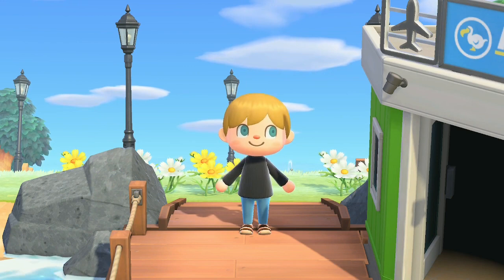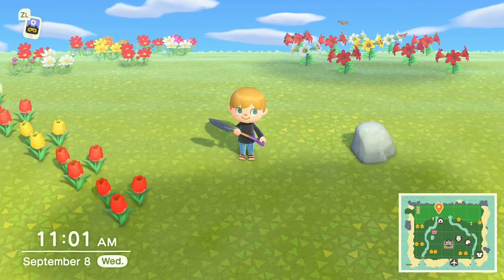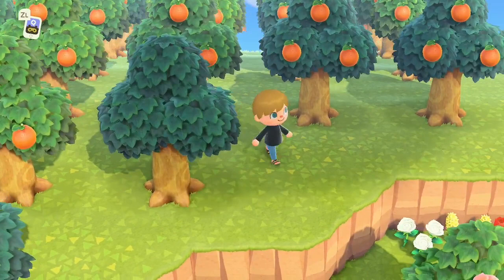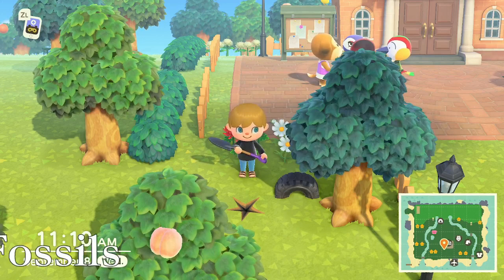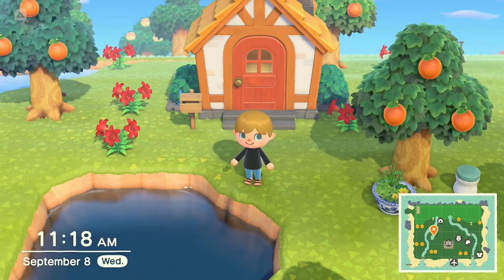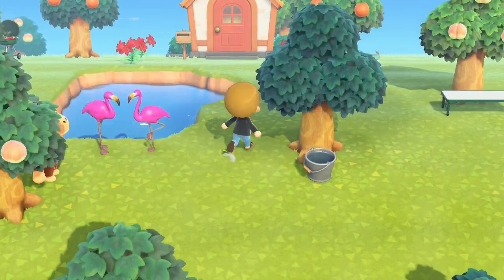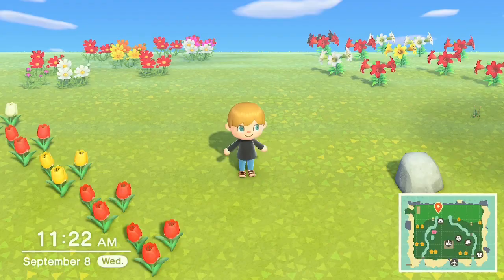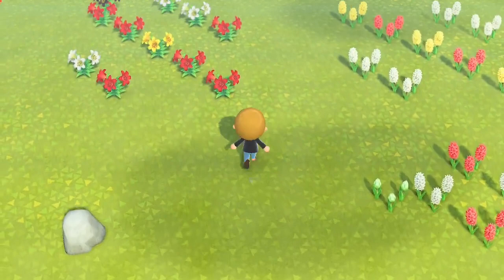Animal Crossing New Horizons :12 Tips on Making an Awesome Island Without Nintendo Online ACNH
Whether you’re just getting started or have played for a long time already. We have tips to help you get ahead in the game when you don't have access to Nintendo Online in Animal Crossing New Horizons